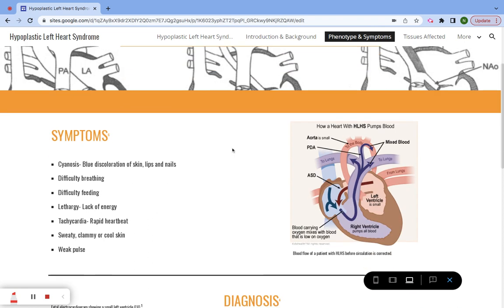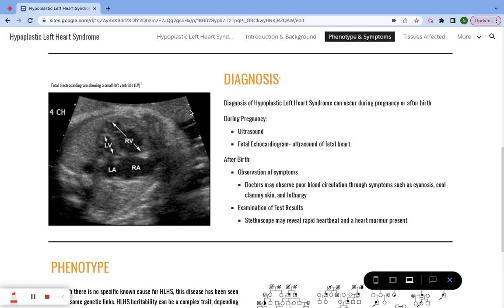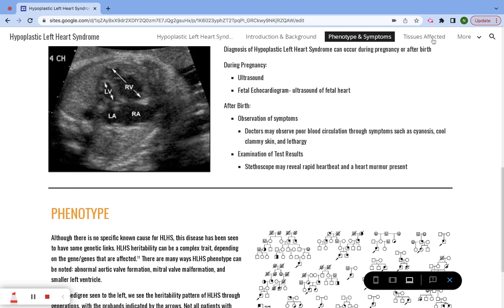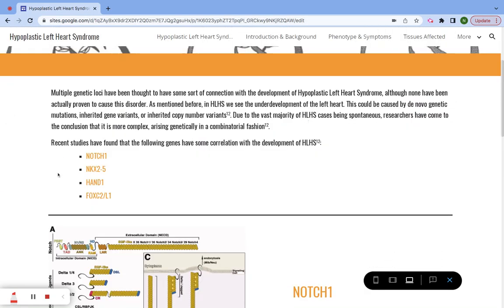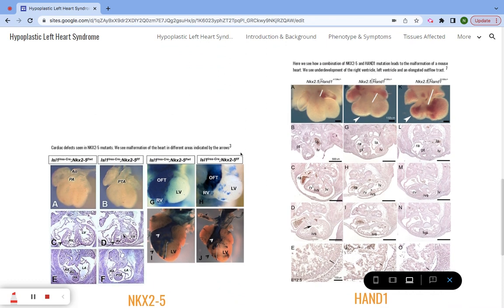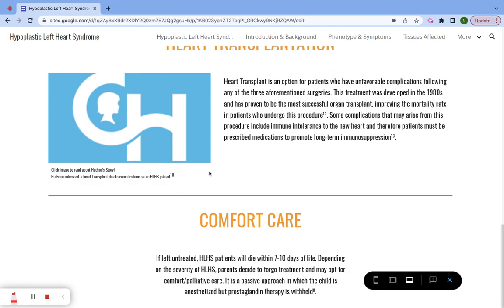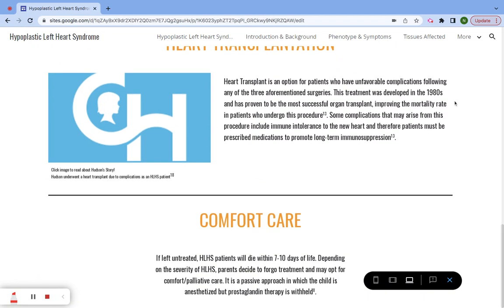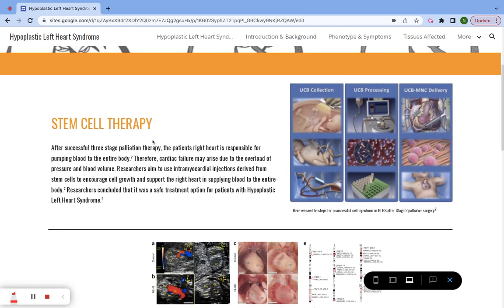Hypoplastic Left Heart Syndrome Website Ninive Reyes BIO592 SUM23